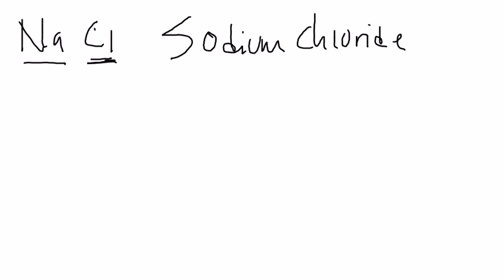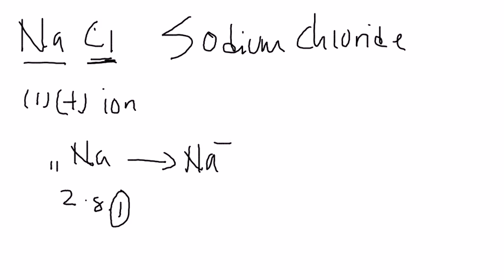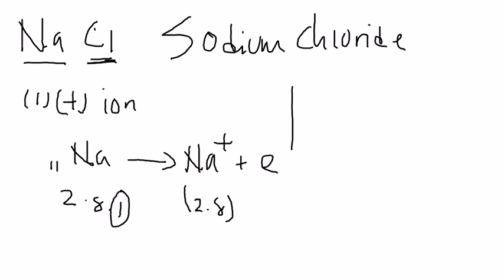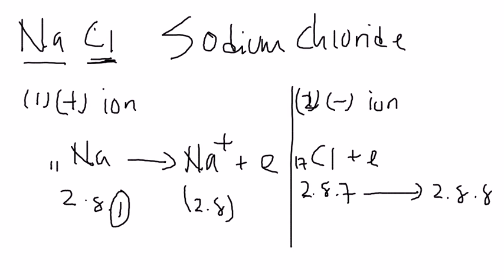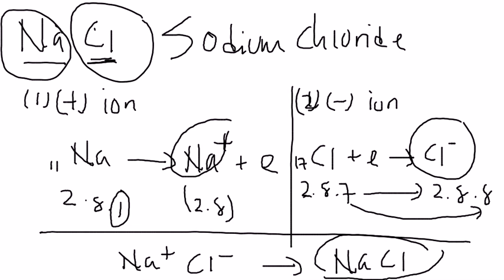Formation Of Sodium Chloride NaCl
Ionic Bonding - Sodium Chloride (NaCl)